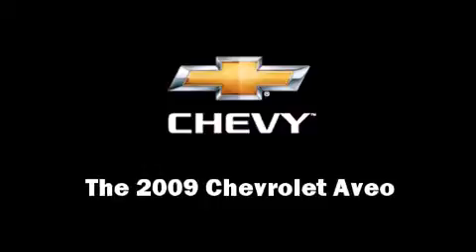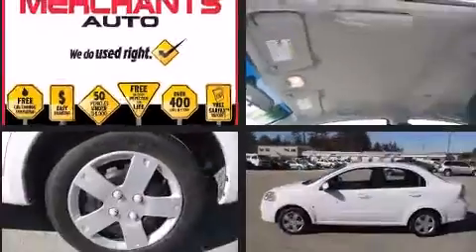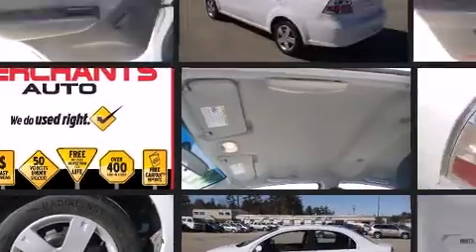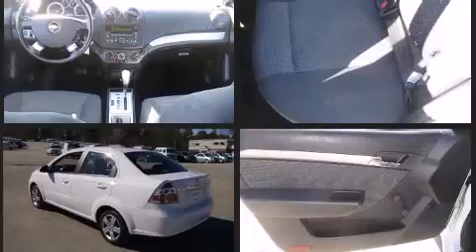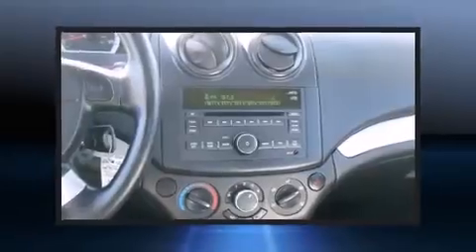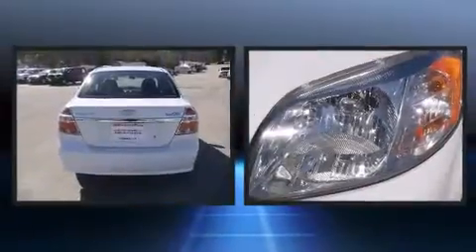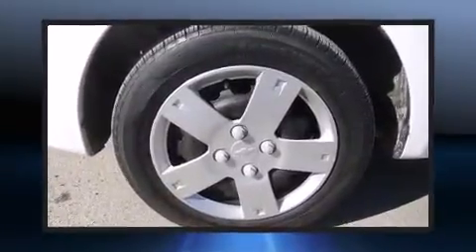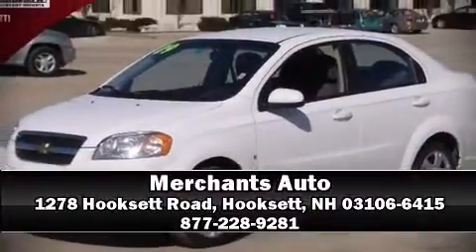2009 Chevrolet Aveo 4dr Sdn LT w/1LT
Merchants Auto
1278 Hooksett Road

Come test drive this 2009 Chevrolet Aveo. This 4 door, 5 passenger sedan just recently passed the 50,000 mile mark! It features a front-wheel-drive platform, an automatic transmission, and an efficient 4 cylinder engine. Chevrolet prioritized fit and finish as evidenced by: a tachometer, variably intermittent wipers, front bucket seats, tilt steering wheel, and more. Audio features include an AM/FM radio, and 4 speakers, providing excellent sound throughout the cabin. It also arrives with a Carfax history report, indicating just one previous owner. Our aim is to provide our customers with the best prices and service at all times. Please don't hesitate to give us a call.